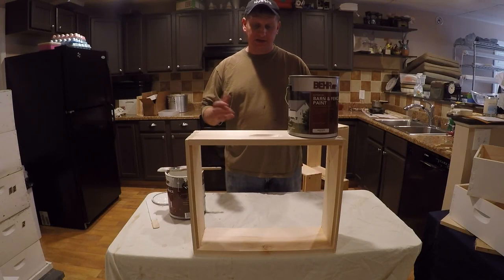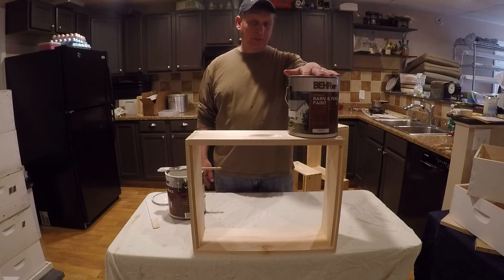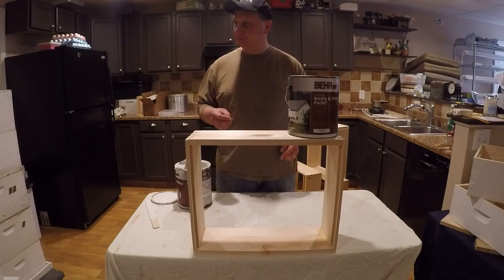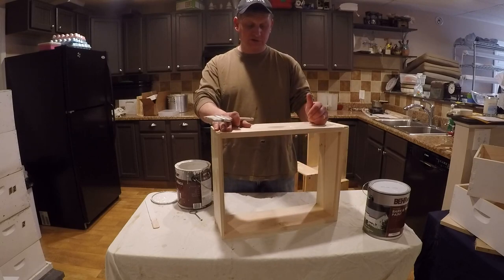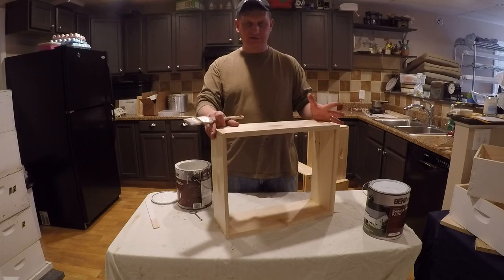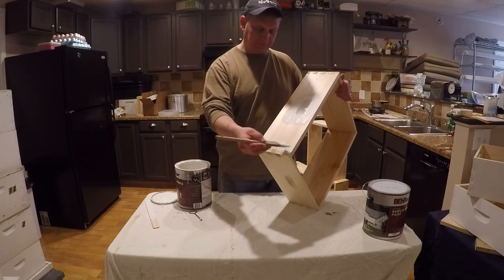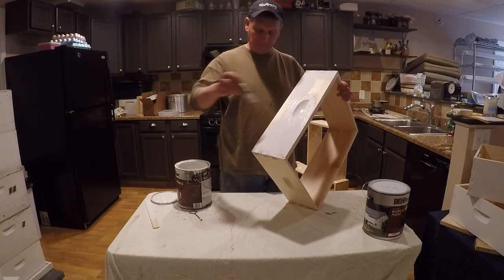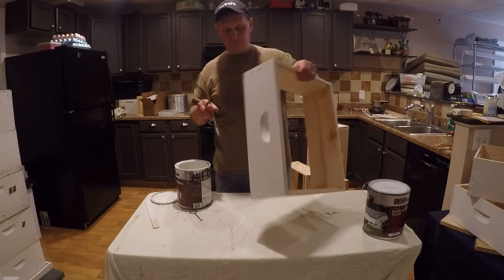Beekeeping- Painting your honey supers and hive bodies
Painting your honey supers and hive bodies. I describe how I paint my hardware and the paint I use. Behr Barn and Fence paint found at Home Depot for less than 15 dollars a gallon. Exterior Latex paint that is livestock safe.